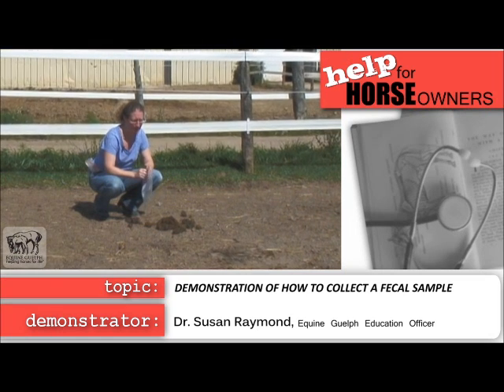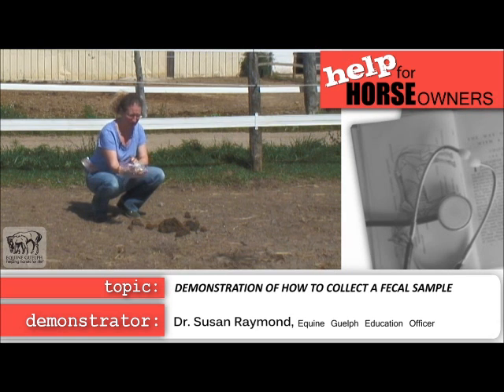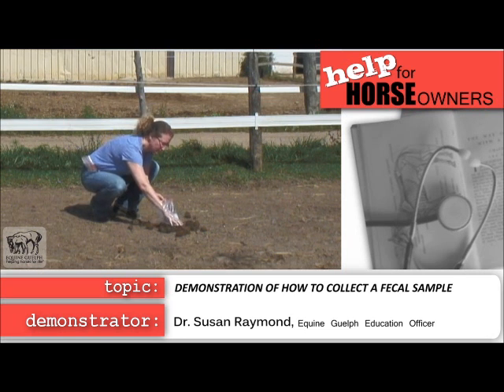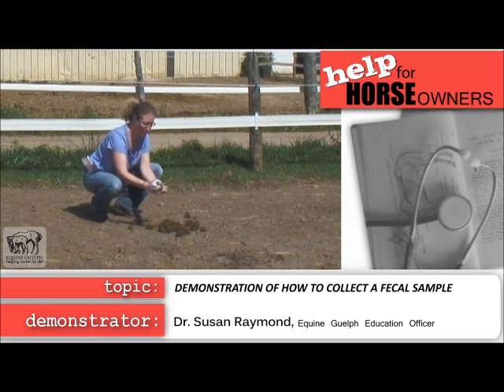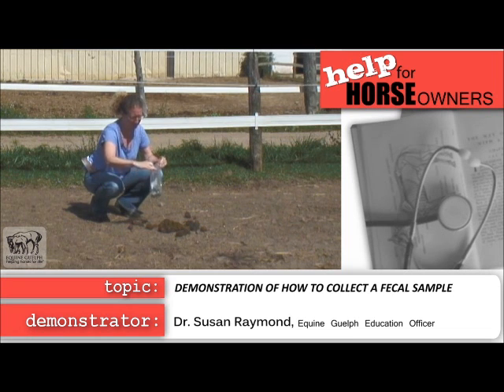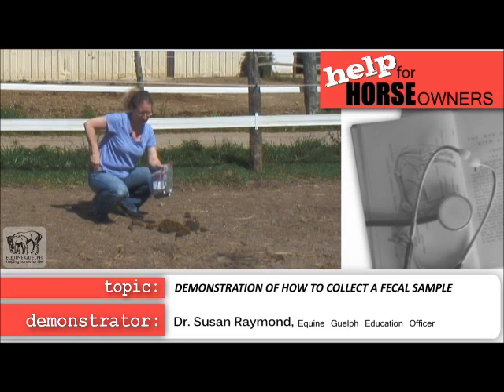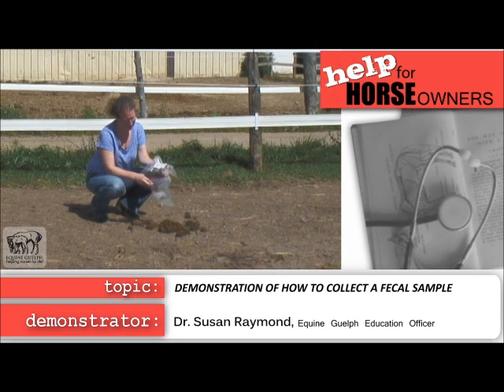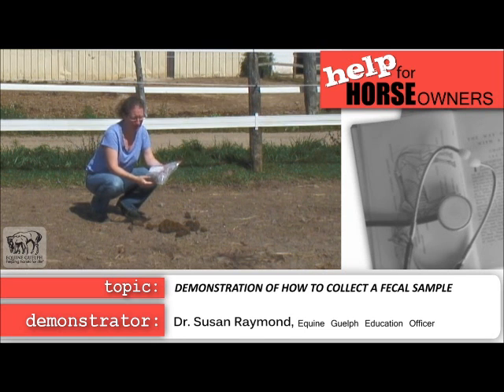Does your horse have worms? By Equine Guelph and Dressage Hub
DeWorming your horse is an important part in keeping it healthy. Knowing when to deworm your horse can be tricky. So, in this video we show you how to perform what is called a fecal egg count. This tests for the number of parasite eggs that your horse has in its digestive system. By working with your vet you can determine what program is best for your horse.

Thank you to our friends and Equine Guelph for making the great video

Performing regular fecal egg count testing is an important step in equine parasite management.
Collecting a manure sample is easy, but it must be done properly to ensure accurate test results.

Be sure to request feces are examined for a strongyle egg count in horses aged 2 years and up.

Here's how:
1) Write the date and horse's name on a zip-lock bag.
2) Take another zip-lock bag and turn it inside-out over your hand.
3) With your hand inside the bag, pick up a fresh fecal mass.
4) Use your other hand to pull the zip-lock bag over your hand, turning the bag right side out. Squeeze out as much air as possible. The feces are now in the bag.
5) Zip up the bag. Place the bag into the labelled bag.
6) Store in a cool place, such as a fridge.
7) Deliver your fecal sample to the vet within 48 hours!

WARNING!
Do not place the sample in the freezer or leave it in your car.
Extreme cold or heat can kill parasites, defeating the purpose of collecting a sample